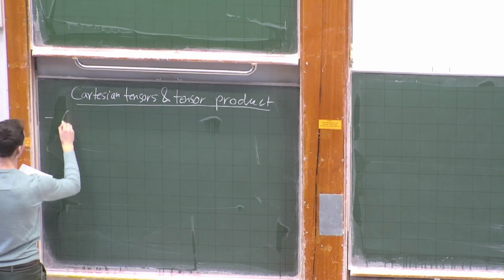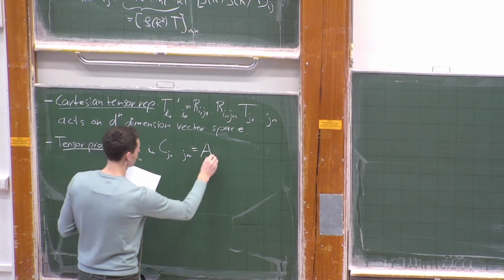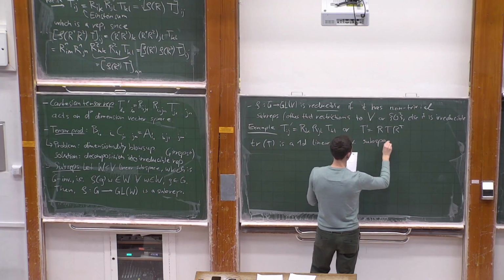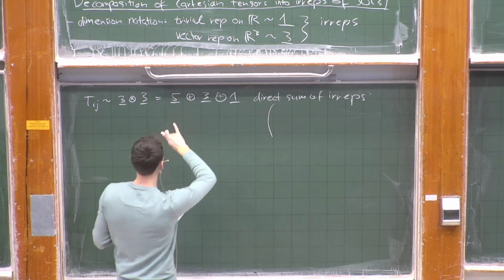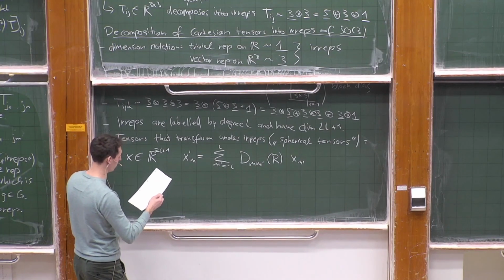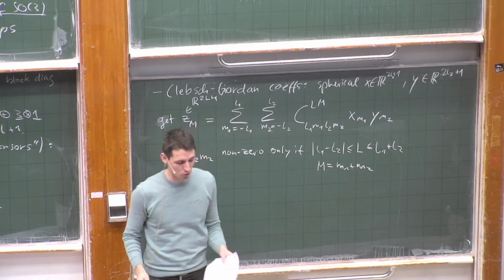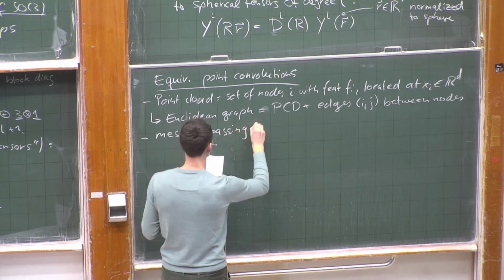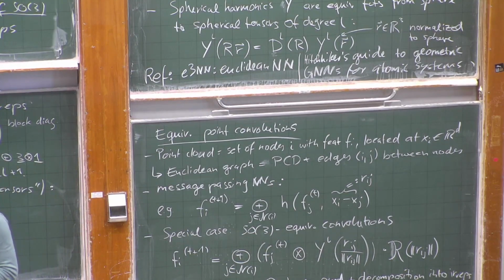09.01.2025: Equivariant ML: symmetries, groups, representations (PeterLippmann) (Part 2)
Lecture Structure:
00:00:00 – Cartesian Tensors & Tensor Product
00:08:56 – Subrepresentations
00:16:17 – Decomposition of Cartesian Tensors
00:28:40 – Clebsch-Gordon coefficients
00:33:43 – Spherical Harmonics
00:36:33 – Equivariant point convolution